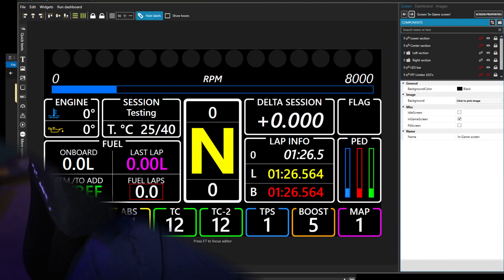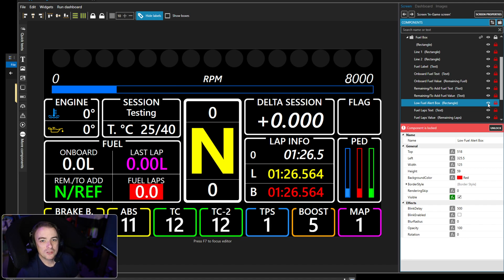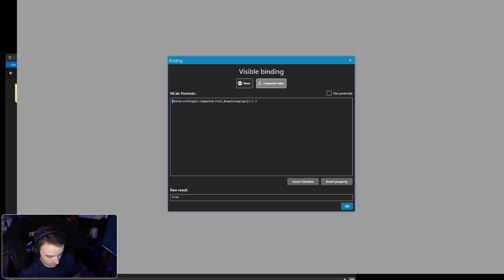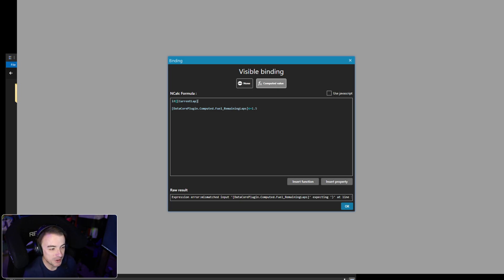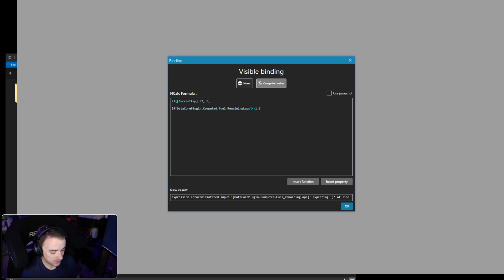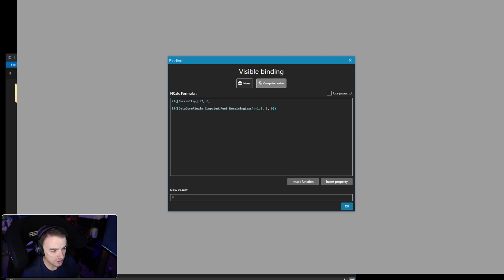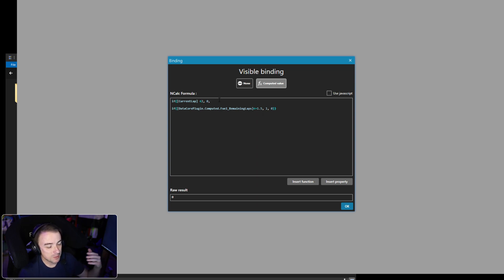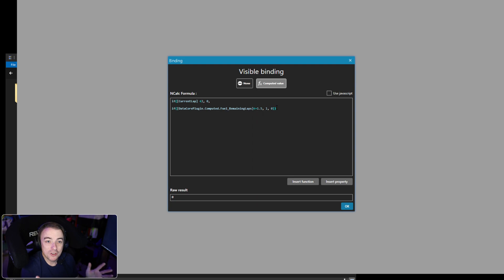Creating A Low Fuel Alert In SimHub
Wew are creating an alert in SimHub to notify us when we have less than 1.5 laps of fuel remaining.

Please note that YouTube does not allow angled brackets in video descriptions.  You'll need to replace where necessary in the code below.

Code:
if([CurrentLap] (insert less than bracket here) 2, 0,
if([DataCorePlugin.Computed.Fuel_RemainingLaps]  (insert less then bracket here)=1.5, 1, 0))